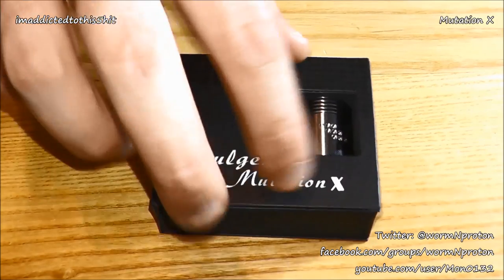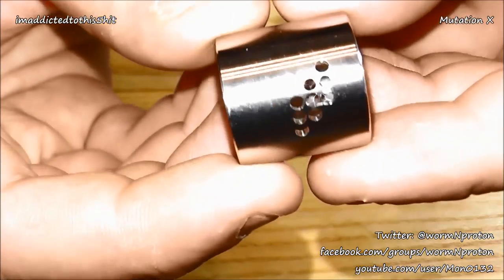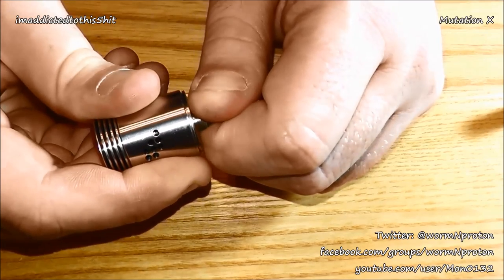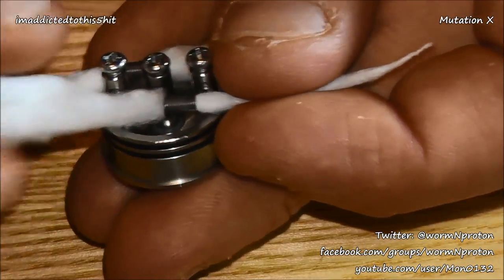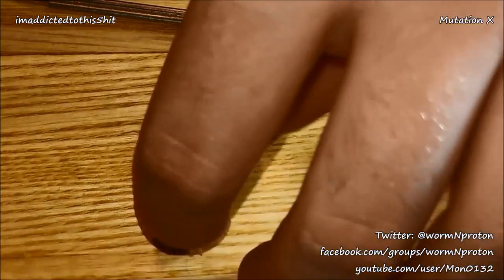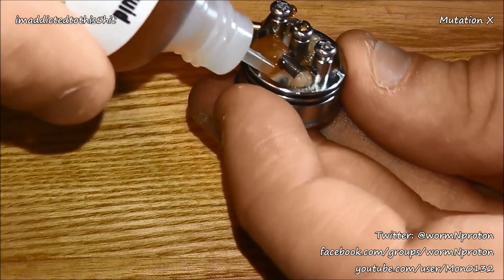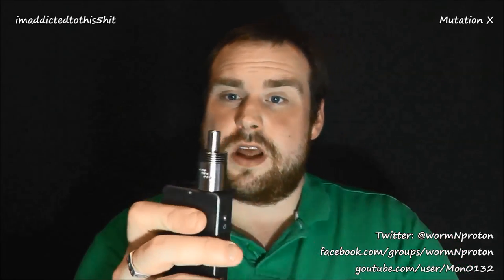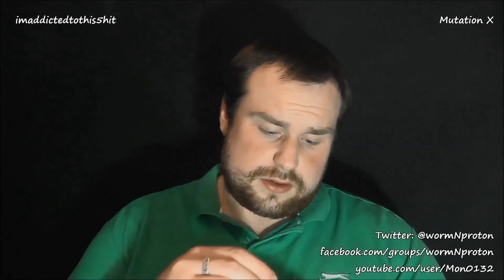Mutation X RDA - Big G